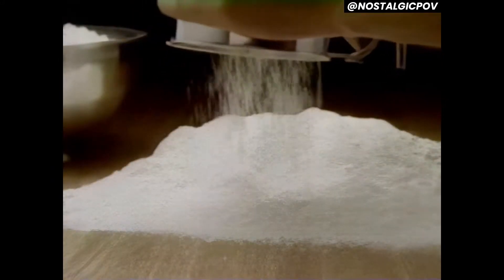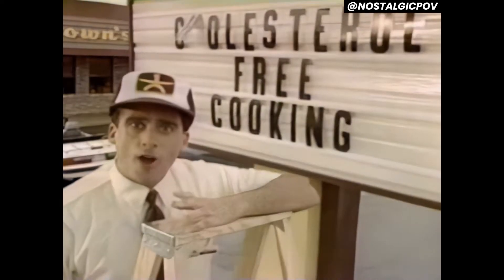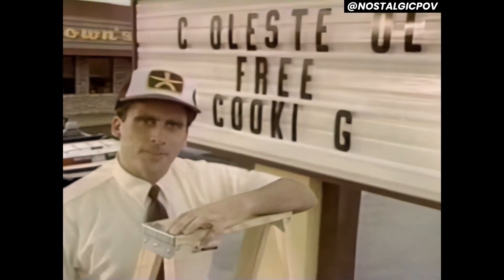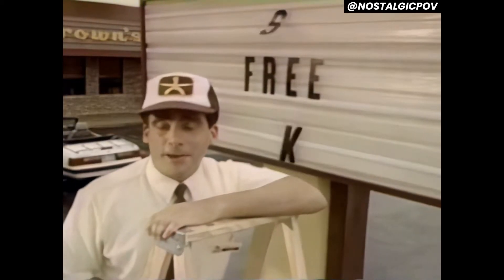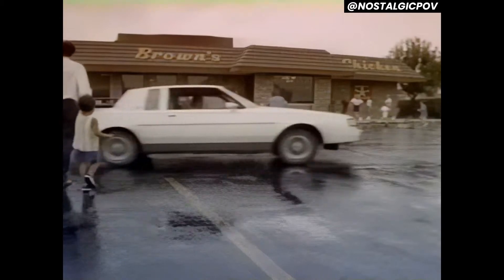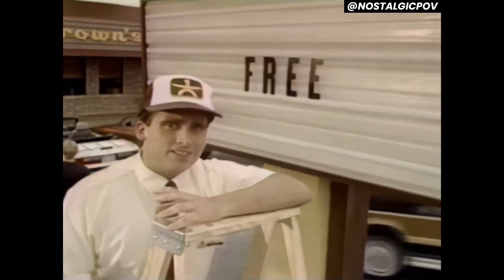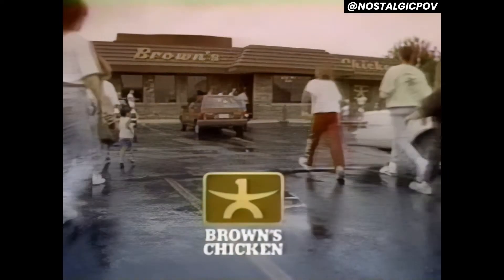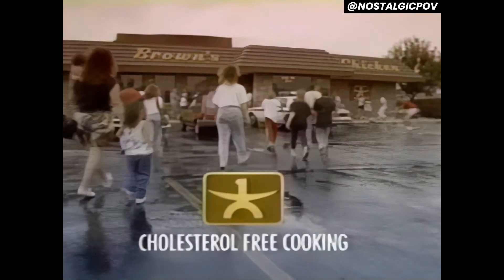Retro 1989 "Steve Carell" Browns Chicken Commercial [HD60fps]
Steve Carell's first paying gig was a commercial selling chicken, who woulda thought, remastered and upscaled to 1080p 60fps by NostalgicPOV.